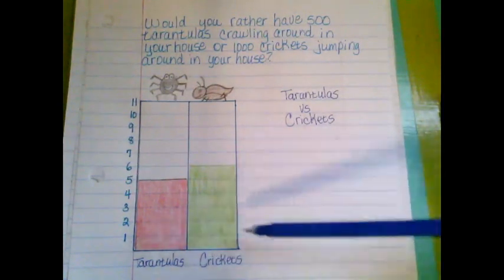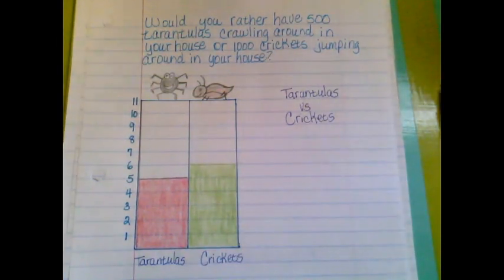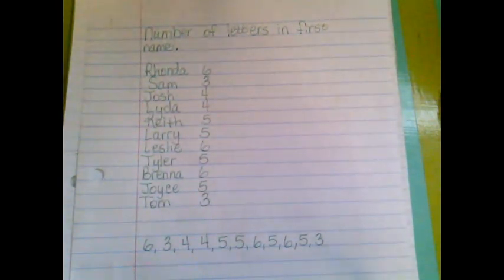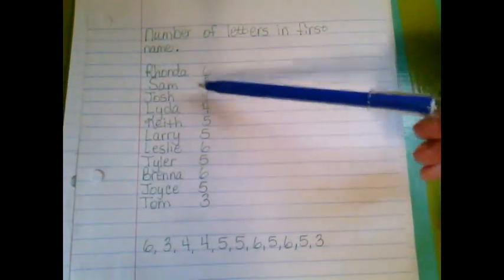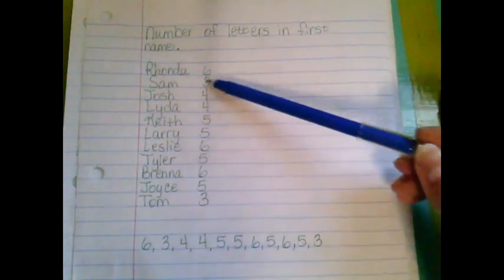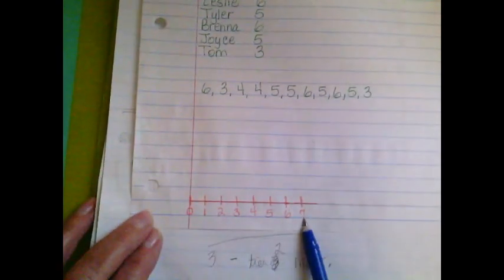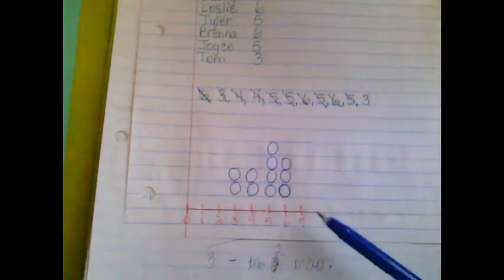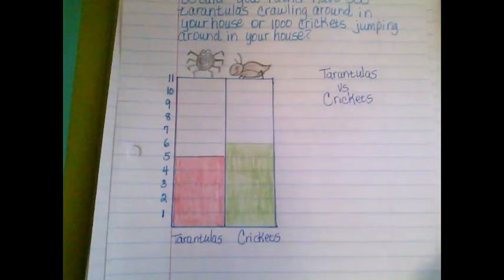Bar Graphs & Dot Plots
Hereford Junior High
Hereford, TX
Rhonda Curtsinger